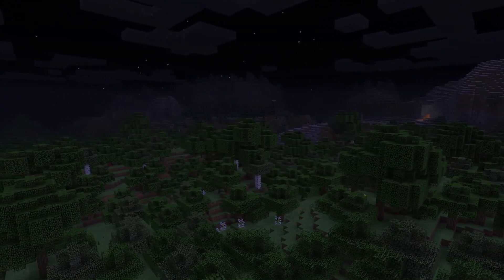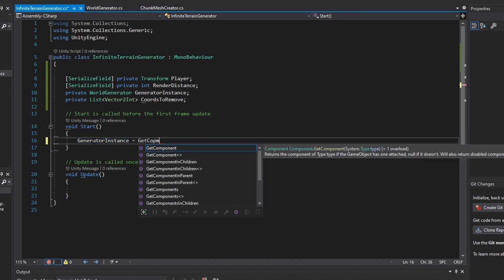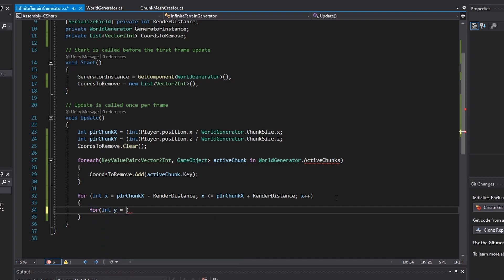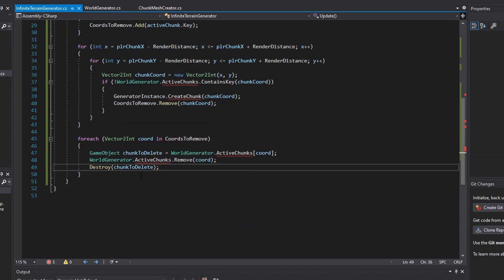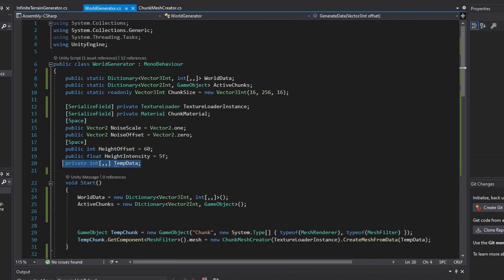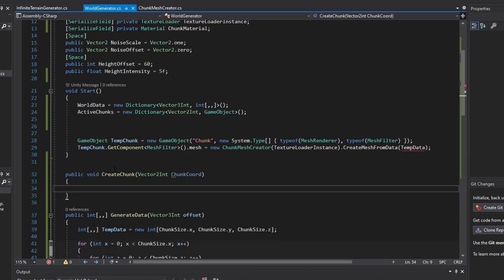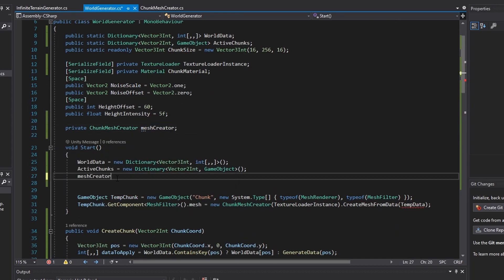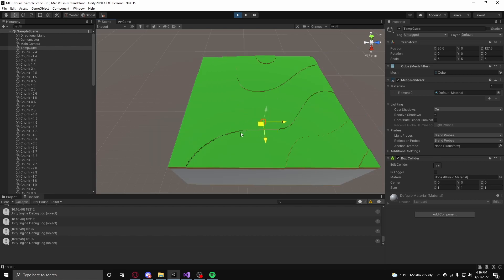How Minecraft Works | Infinite Terrain Generation [C#] [Unity3D]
In this video, I show how to implement the infinite terrain algorithm used in Minecraft!

-= Chapters =-

0:00 Intro/Explanation
0:40 Implementing Infinite Terrain
6:53 Expected Result/Outro

-= Music =-